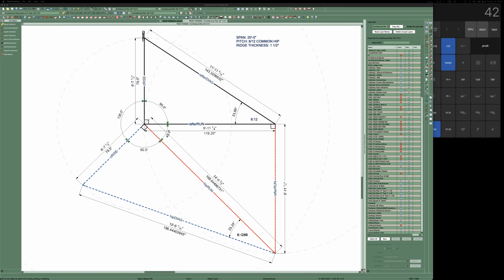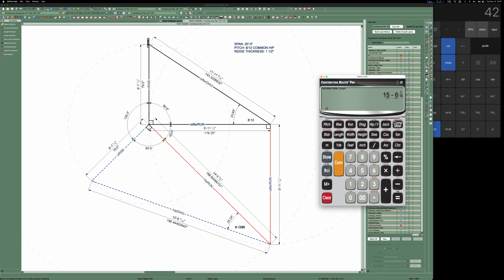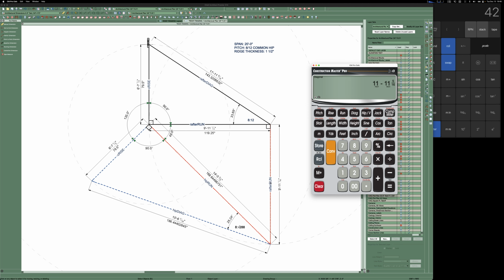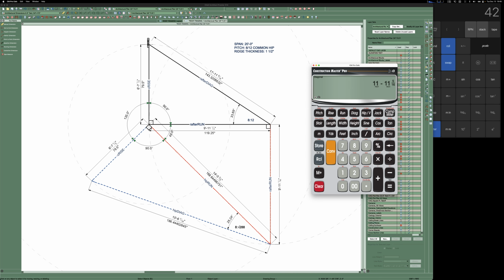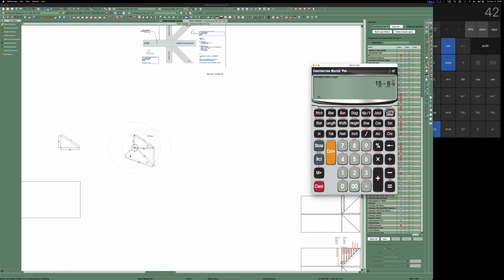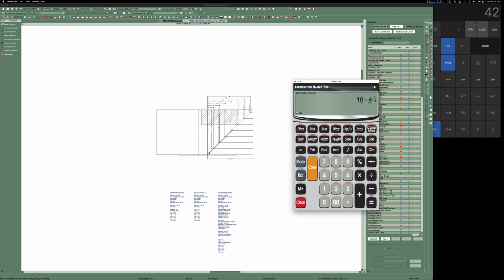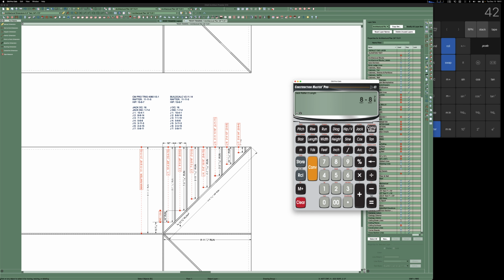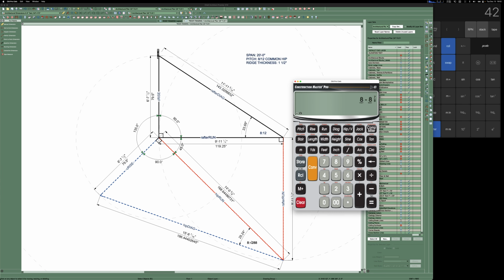2D Simple Diagram for Common Hip Roof Understanding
I try to use different diagrams to help explain a calculation process. Personally, I am not one who likes abstract concepts because I find that real-world use-cases tend to stick better with me in my understandings.

This diagram covers the main buttons on the top row of the Construction master for rafter and hip calculations.